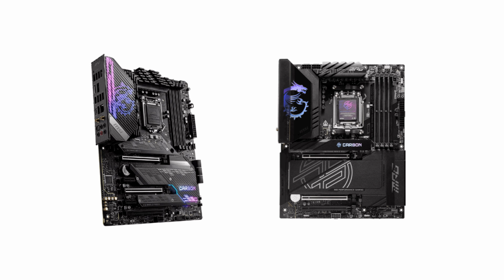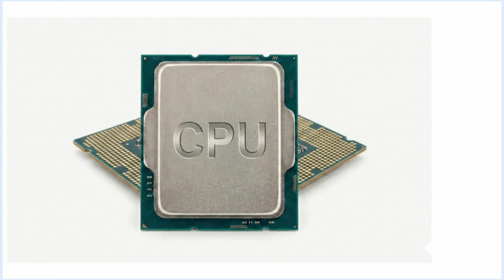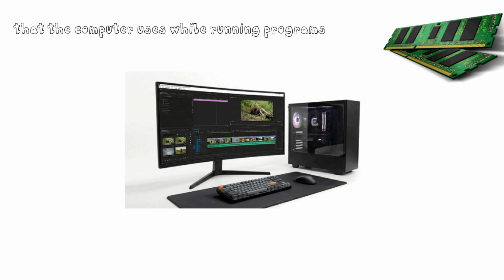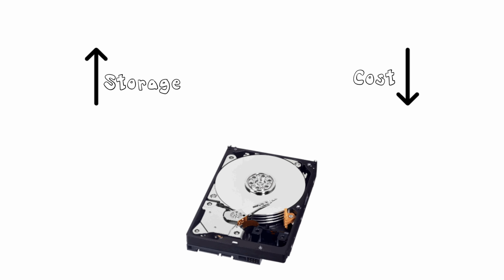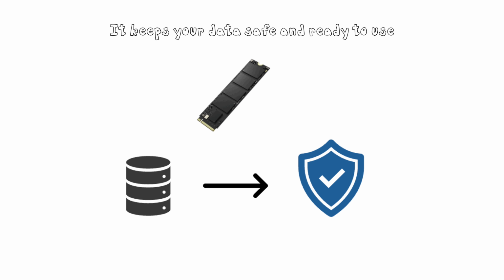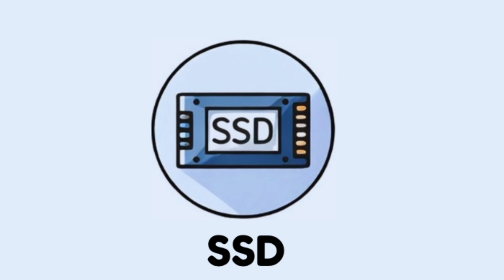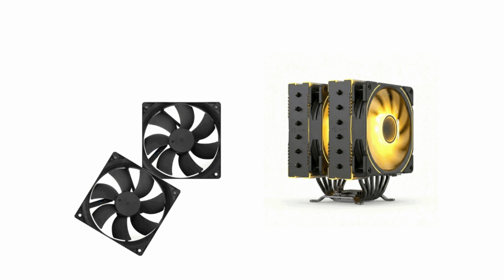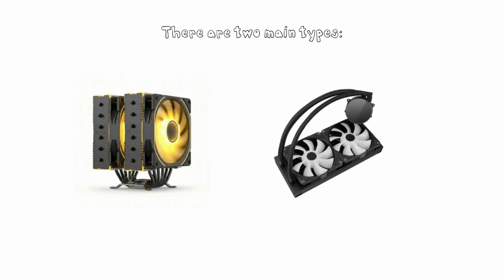What’s Inside the Computer? (All Parts Explained in 3 Minutes)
Want to understand how a computer works in just 3 minutes?

In this video, we explain every major computer component in a simple and clear way — including the CPU, RAM, motherboard, storage, GPU, power supply, and cooling system.

If you’re a beginner or just curious about what’s inside a PC, this quick guide will help you understand the basics fast and easily.

No complicated terms.
No technical confusion.
Just a smooth explanation.